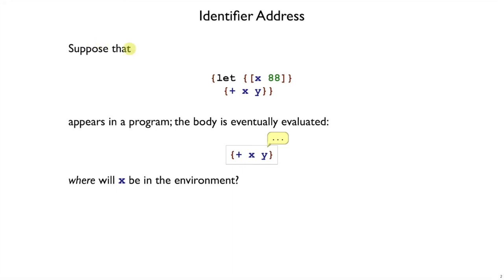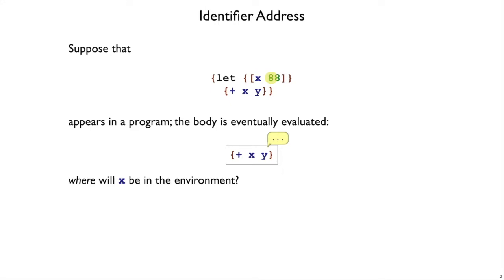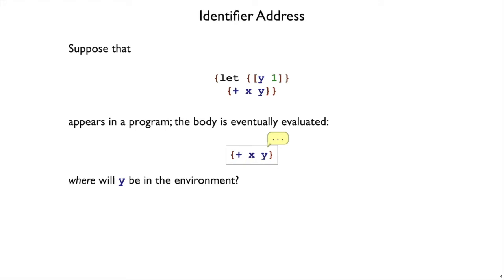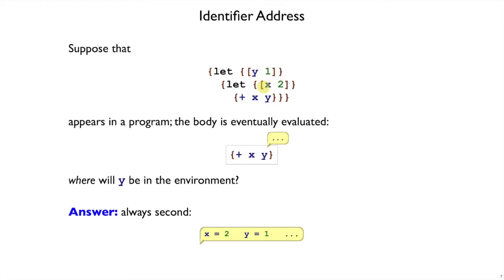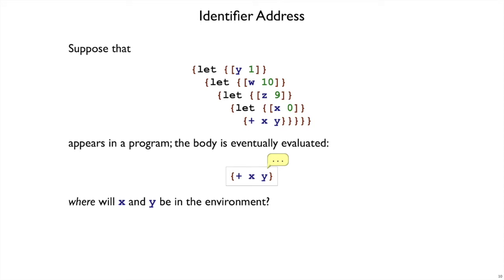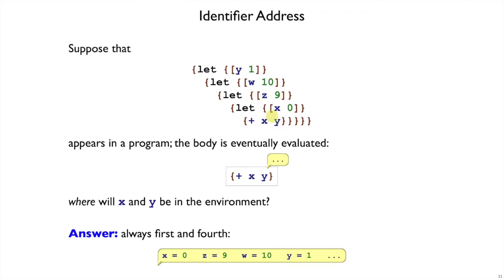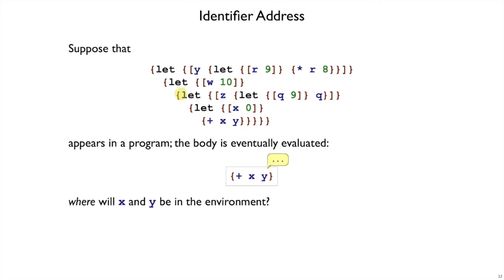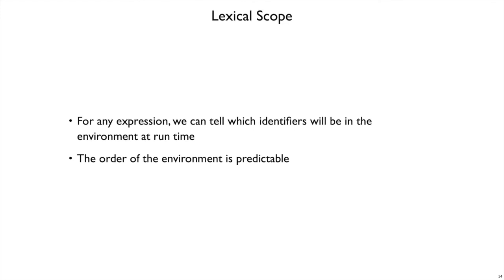Plait Compile 1 - lexical scope and addresses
Lexical scope lets us predict, before running a program, where in the environment each variable will appear.